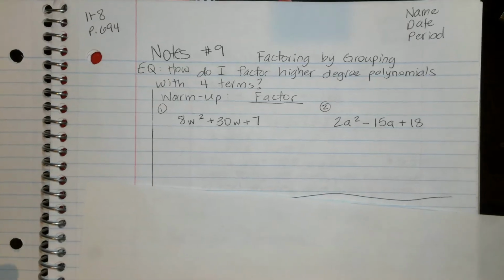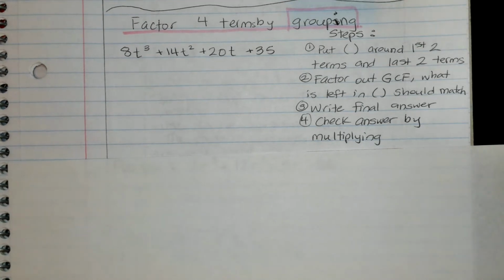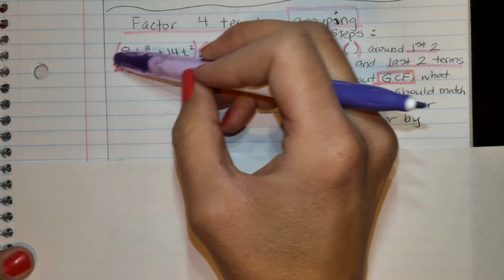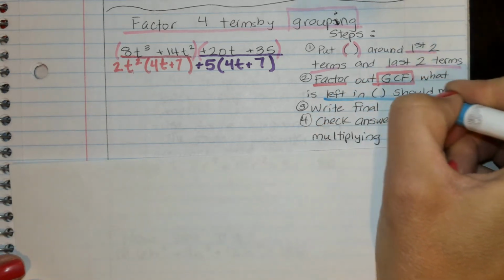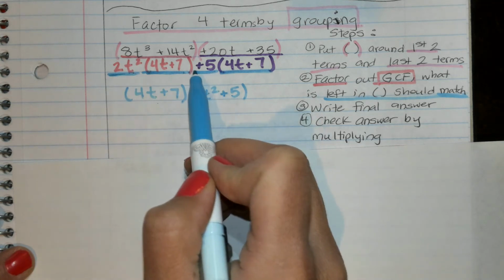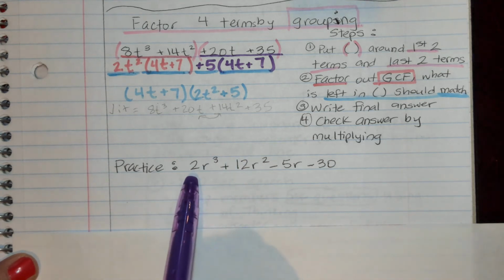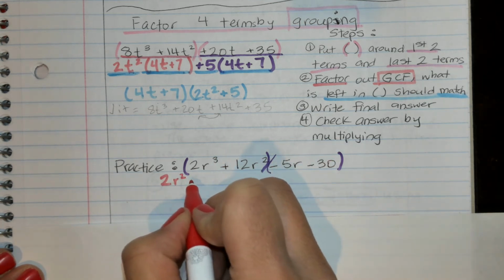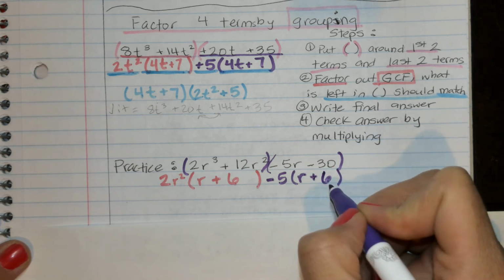Sem 2 Notes #9